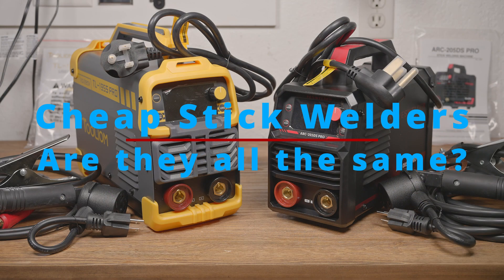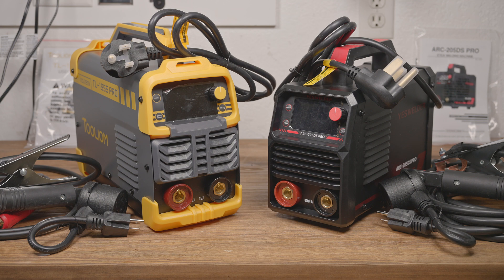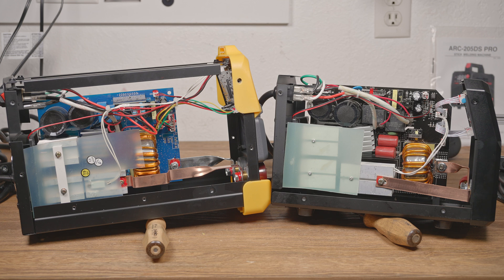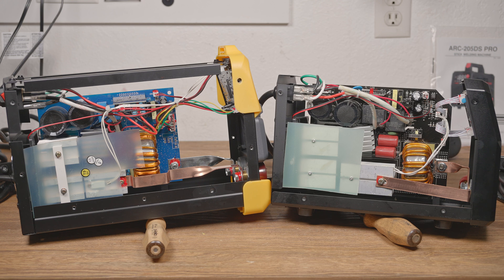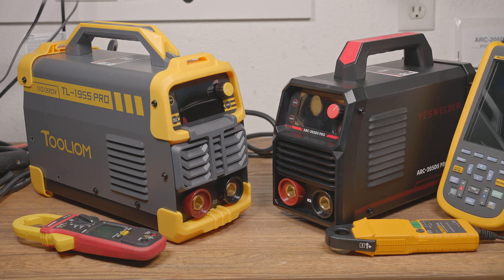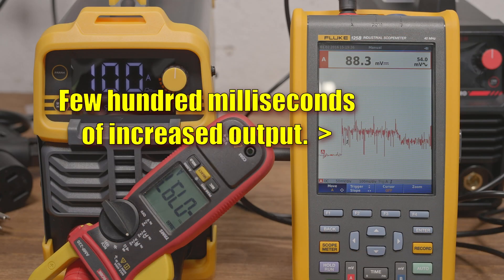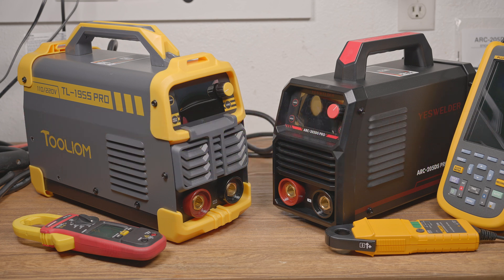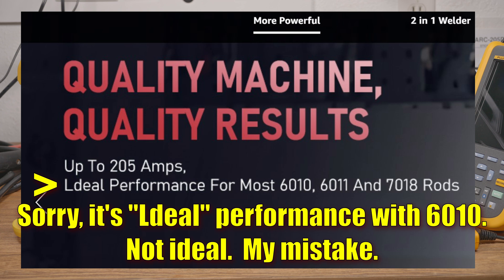Tooliom Vs. Yeswelder Stick Welders - Are They Actually The Same?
I've never tried a Tooliom welder.  I've tested quite a few Yeswelder machines.  The majority (all but one, I think) of the Yeswelder machines I've tested have not been able to meet their stick welding amperage specs.  But they keep releasing new and updated models, so I wanted to see if the new units are better.  And I picked a similar, newer model Tooliom to do a little comparison.  In this video I compare a Tooliom TL195S Pro to the Yeswelder Arc 205DS Pro.